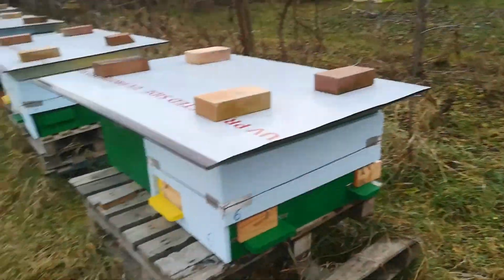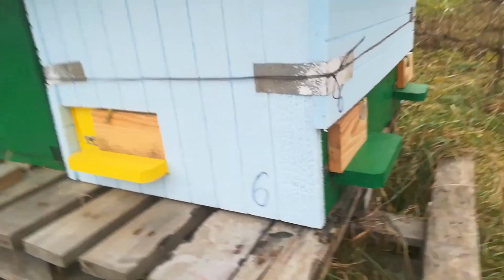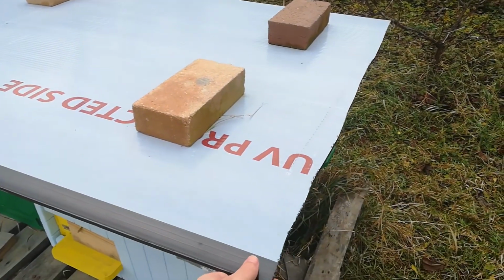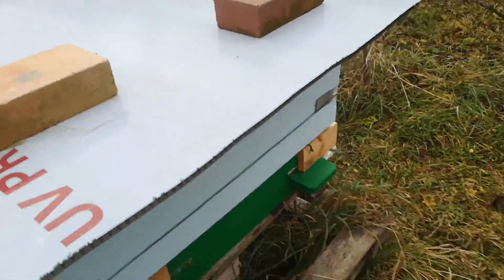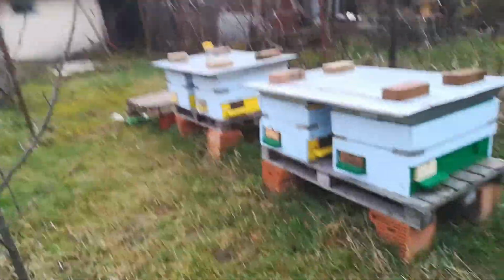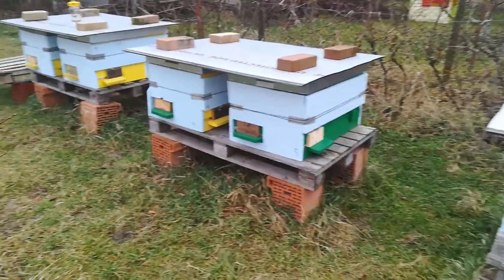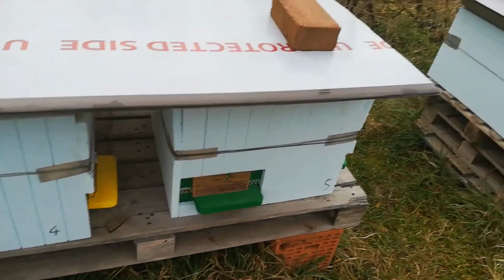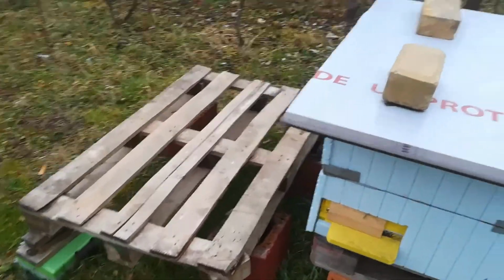Winter preparation outside of the hive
winter preparation is complete by Polyester and Plexiglas.